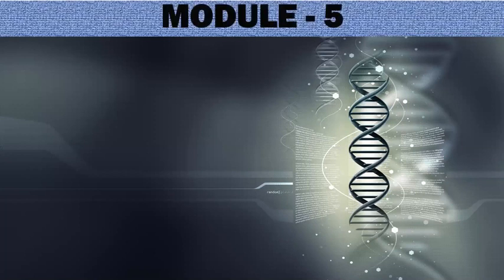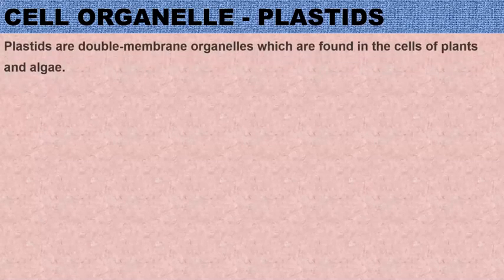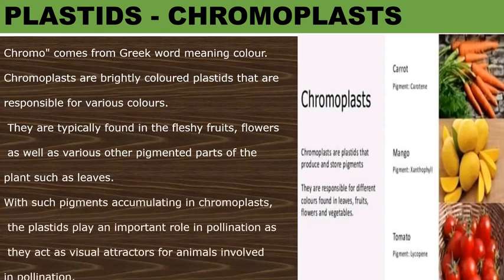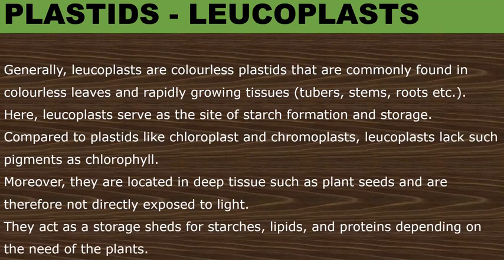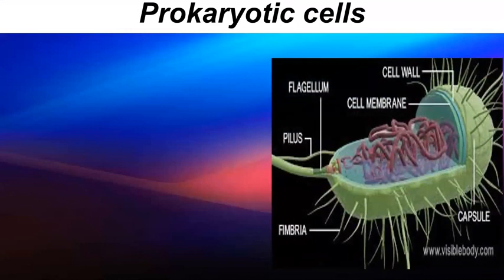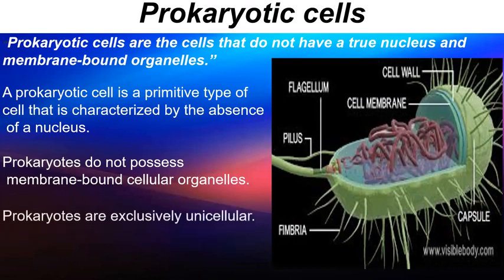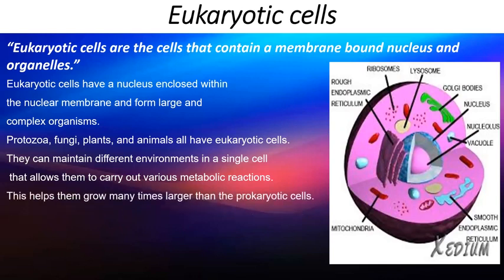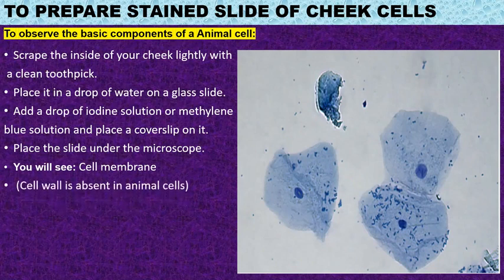RPSGOS The Cell Module 5 Class-VIII